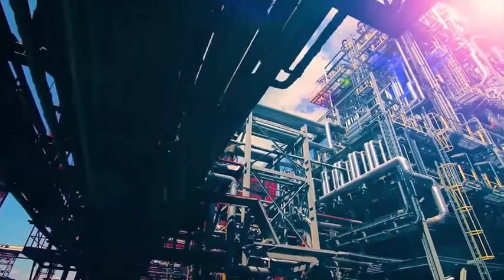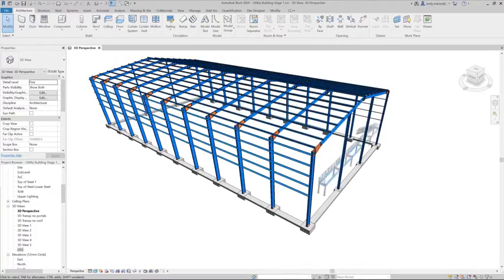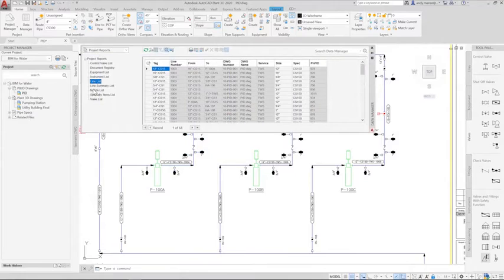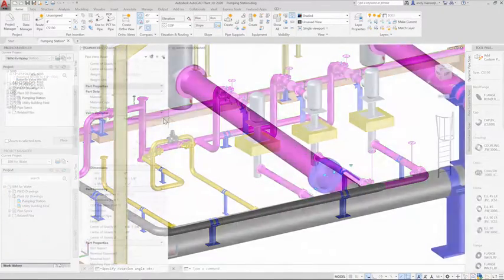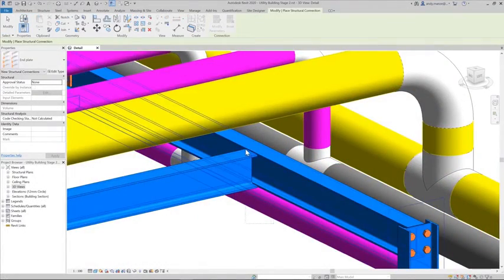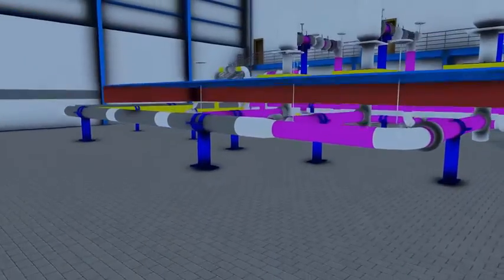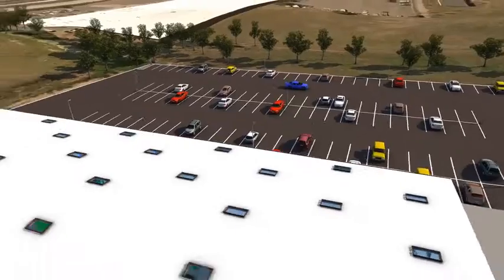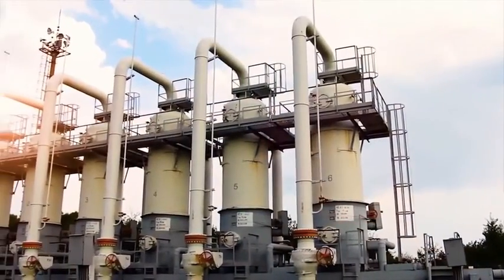Plant 3D - Revit - Navisworks - Infraworks İş Akışı